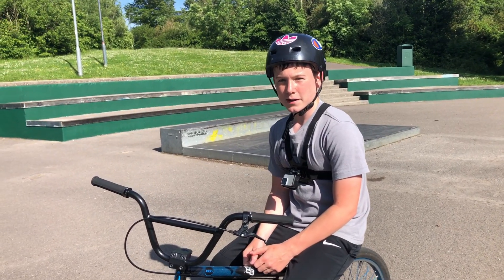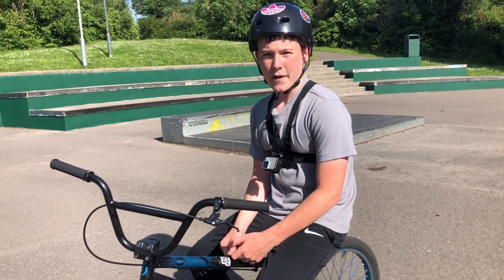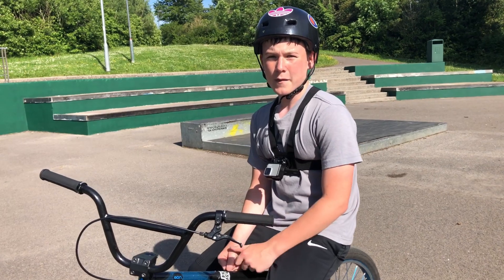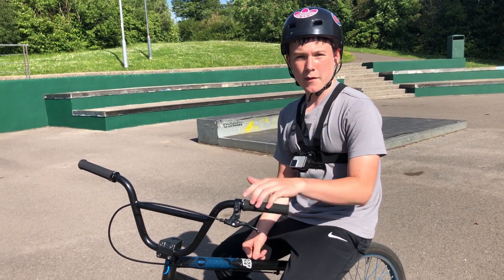MY BIKE LIFE EP 3 | MTB George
Another episode. Make sure to like and subscribe if you are enjoying this series, drop a comment too and tell us what you enjoy on my channel and what you want to see more of :)